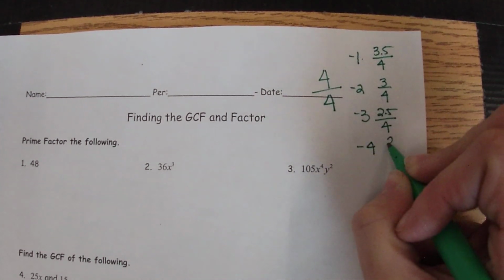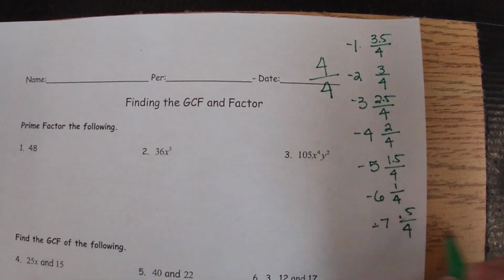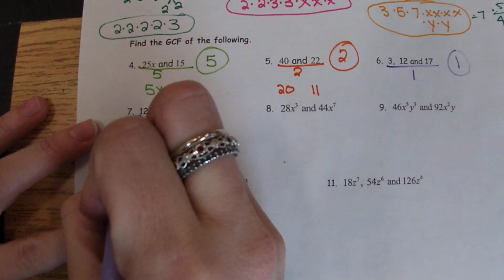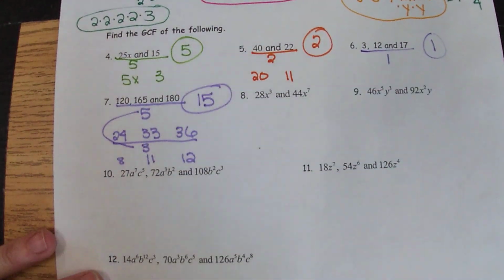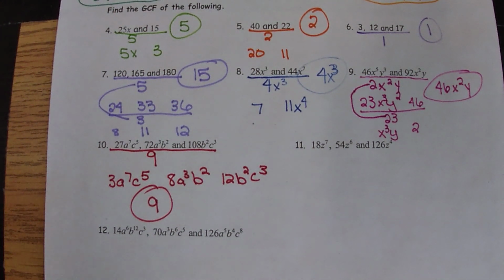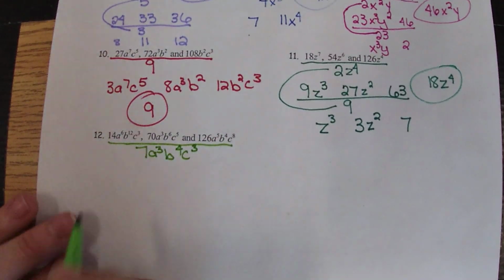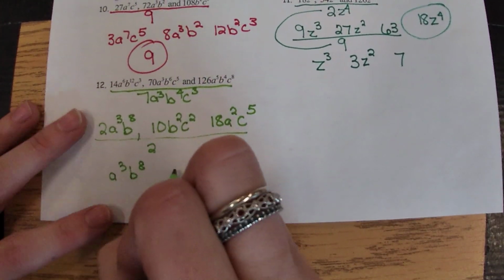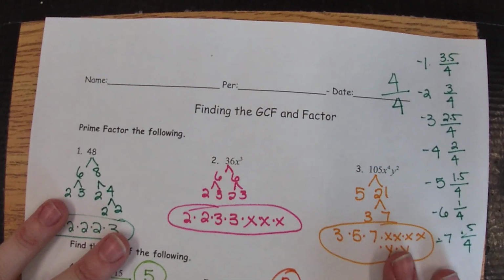Find GCF homework answer key